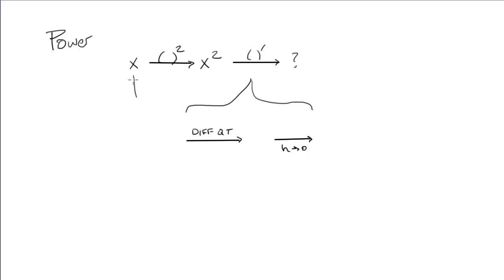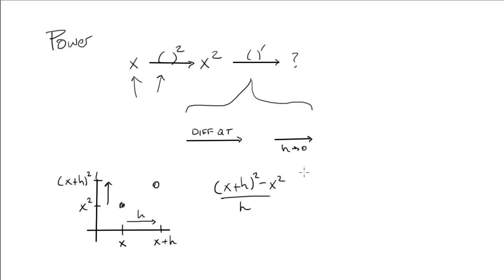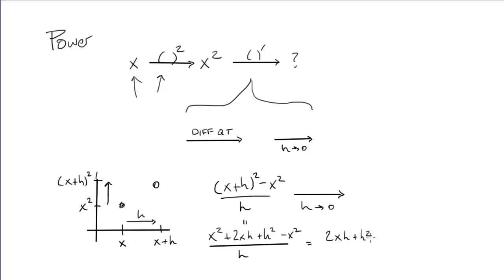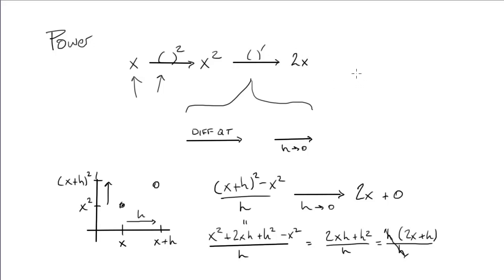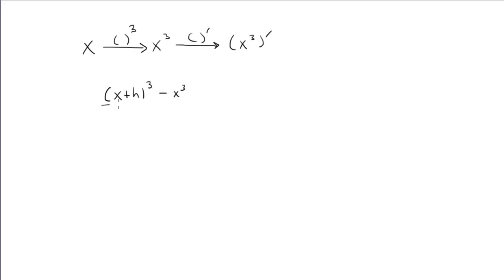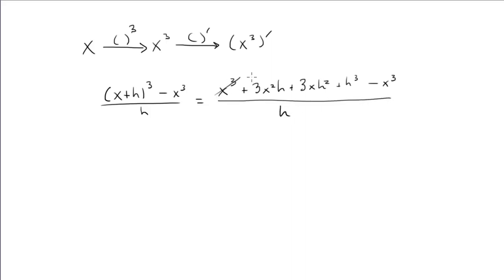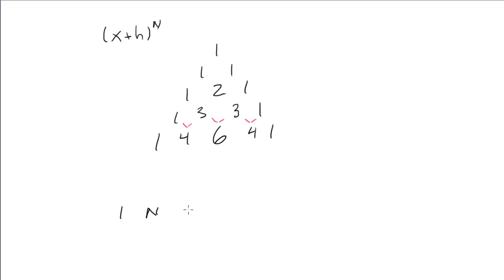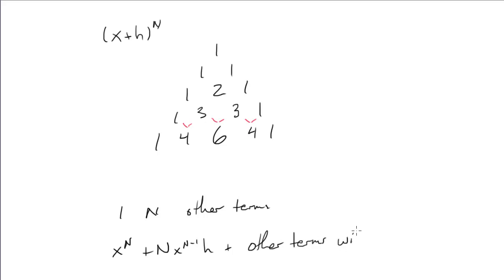Math 180 power functions derivative